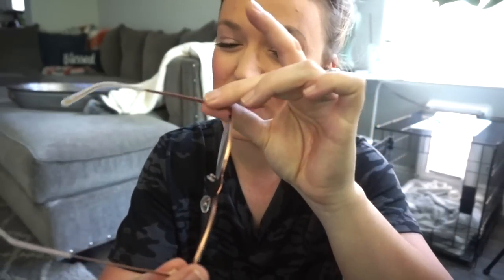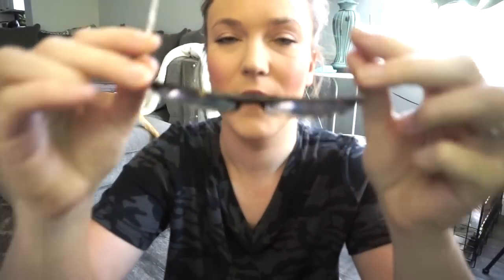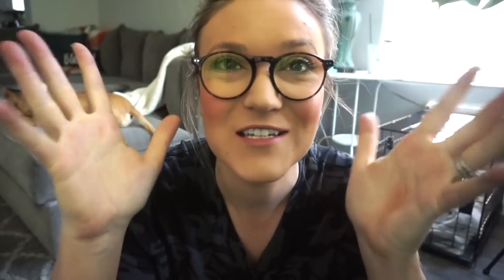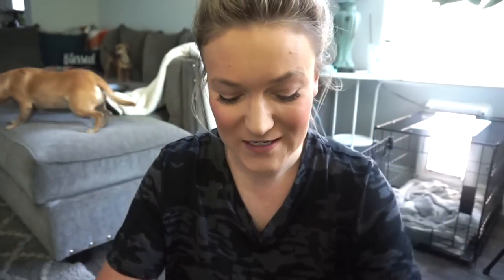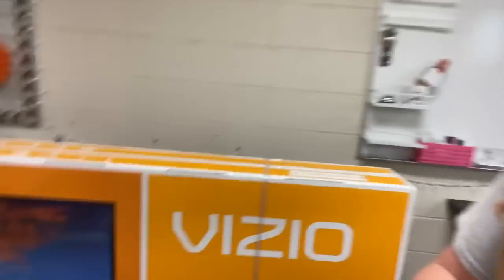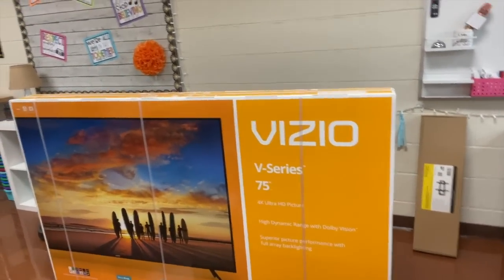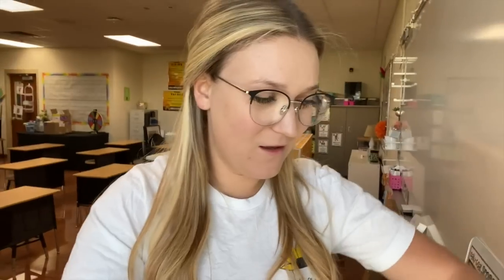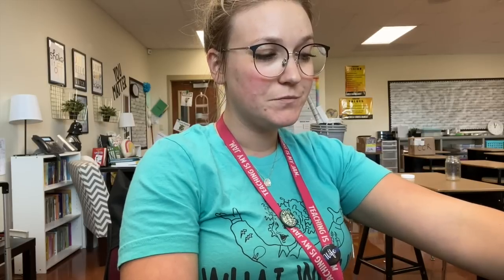TEACHER VLOG | A WEEK IN MY LIFE | GLASSES HAUL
EDITING LINKS:
-Channel Art by: Pic Monkey
-Channel Banner & Cartoon: Natalie Cross
-Fonts by: AG Fonts & PB Fonts (Teacher Pay Teachers)